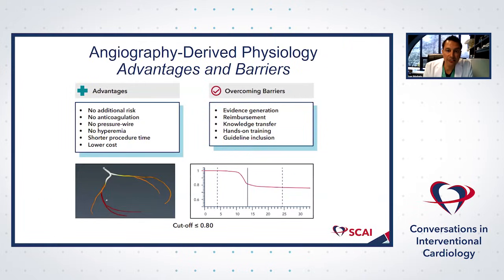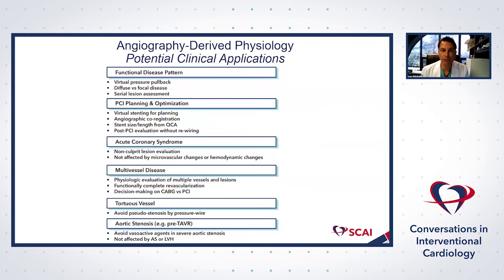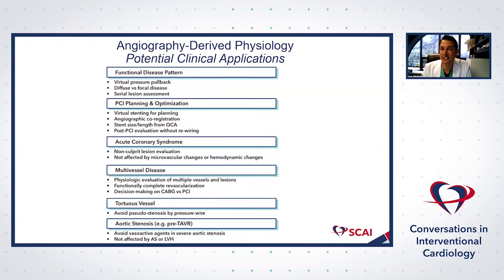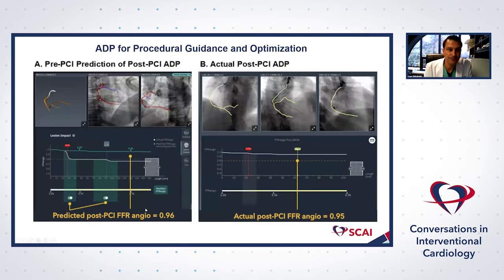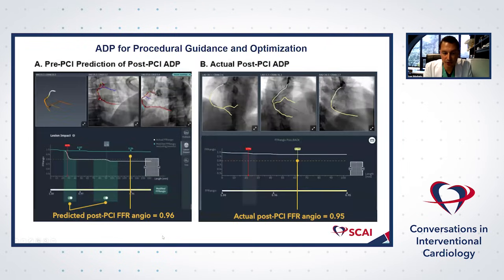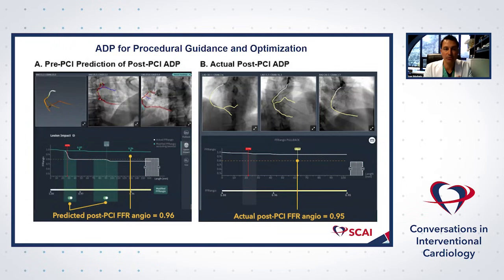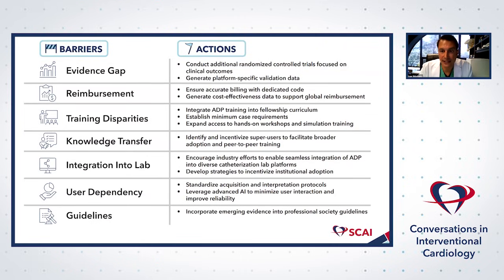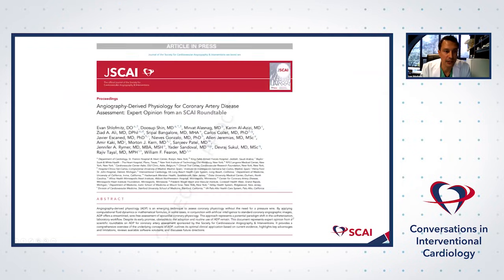Angiography-Derived Physiology for Coronary Artery Disease Assessment: SCAI Roundtable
Wireless angiography derived physiology (ADP) has the potential to address key limitations of invasive wire-based assessment—the gold standard for evaluating intermediate coronary stenoses—by streamlining workflow, reducing costs and procedural time, and encouraging increased adoption. This interview with Evan Shlofmitz, William Fearon, Dean Kereiakes, and Birgitte Krogsgaard Anderson discuss highlights from the SCAI roundtable, including core concepts, clinical applications, advantages and limitations, available technologies, and future directions for integrating ADP into practice.